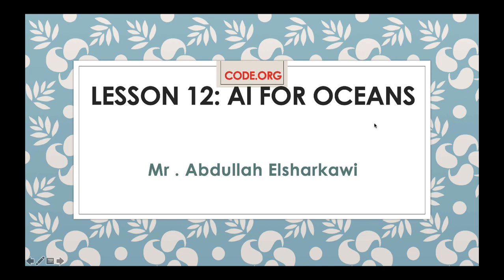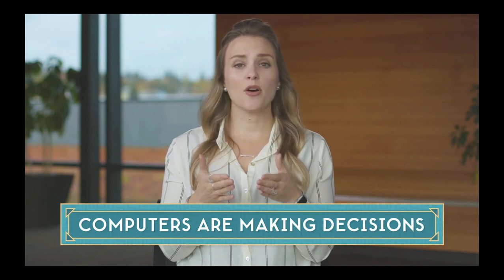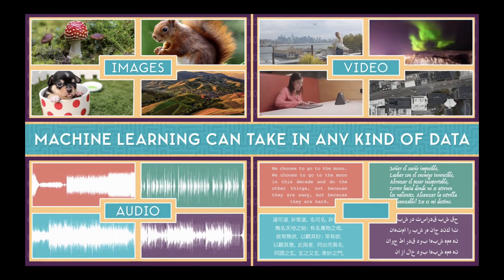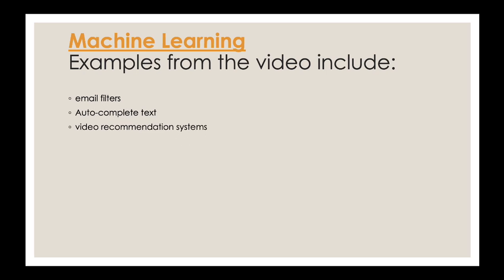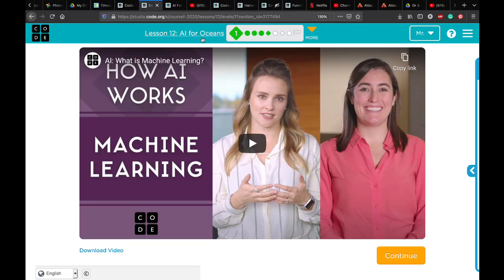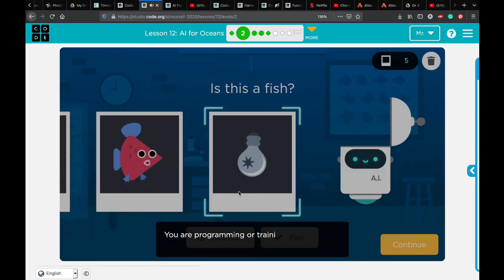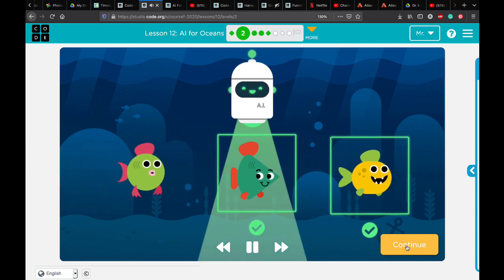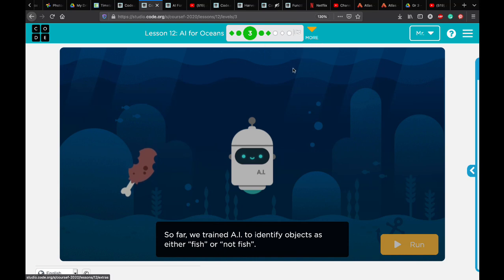Lesson 12 | AI For Oceans | code.org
Machine Learning